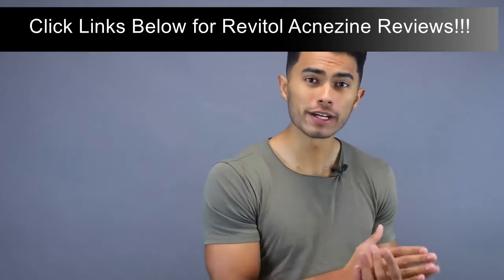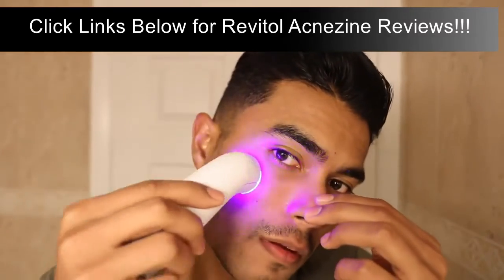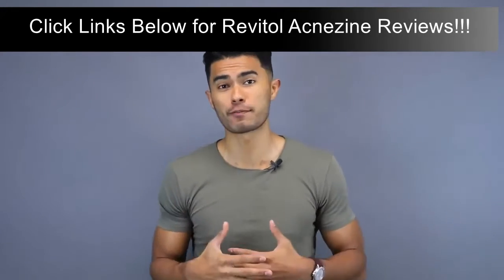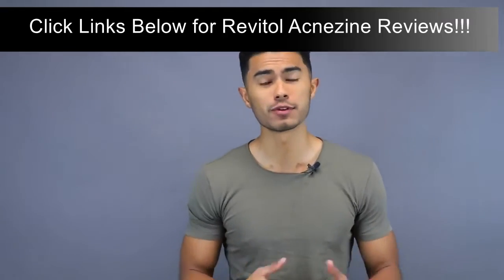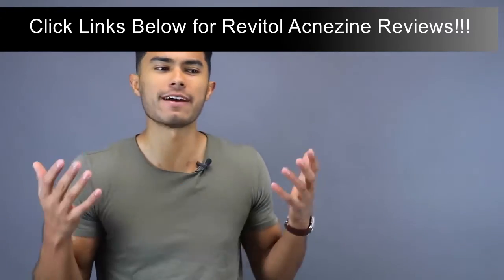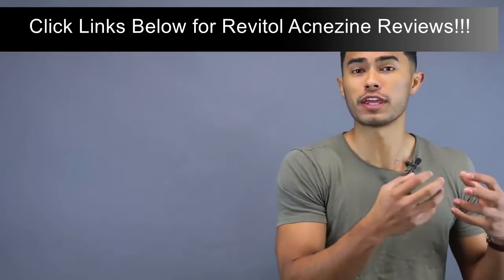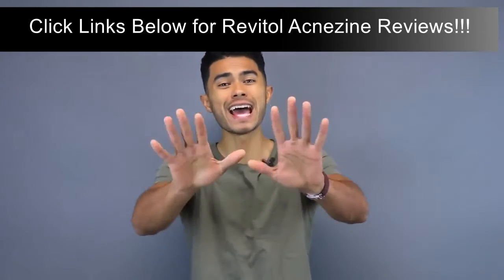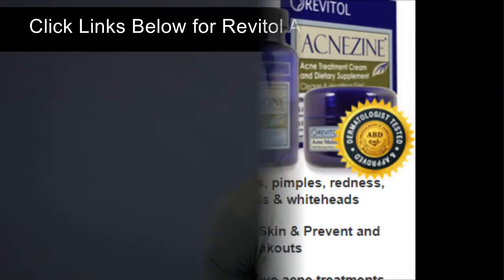Best Pimple Cream for Men??? – Revitol Acnezine Cream Reviews Available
- Click Link to get Information on Reviews & Testimonials on the Revitol Acnezine Cream Treatment!!!

Watch This Featured Video, which is Created by “Teachingmensfashion”, if you want to know more about the causes of Acne, this Featured Video is Dealing with 10 Things You Didn’t Know Cause Acne!!! We have also provided Links in this Description that will Take You to See Information on Reviews & Testimonials on the Revitol Acnezine Cream Acne Treatment and if you are interested, all that you have to do is just Click on the Links Provided!!!

Best Pimple Cream for Men
best men's skin care products for acne
best men's acne treatment products
best medicine for pimples for man
mens pimple spot cream
pimple medicine cream
best rapid acne treatment
best top 3 acne products
best acne face wash for men
best cream for pimples for man
best acne cream for mens
mens pimple marks removal cream

- Click Link to get Information on Reviews, Prices & Packages for the Revitol Acnezine Cream Treatment!!!